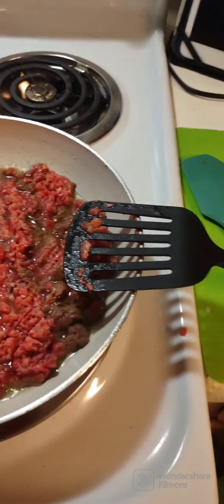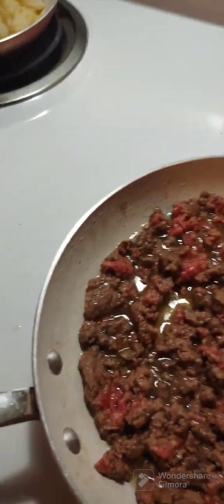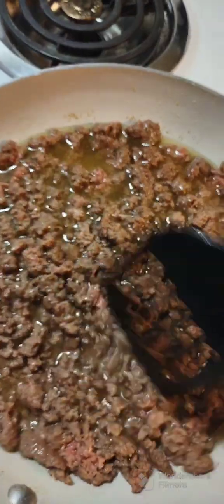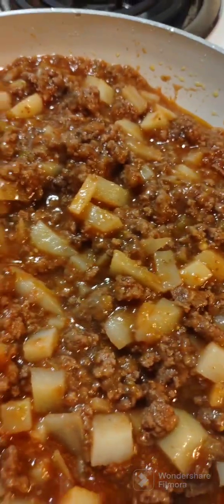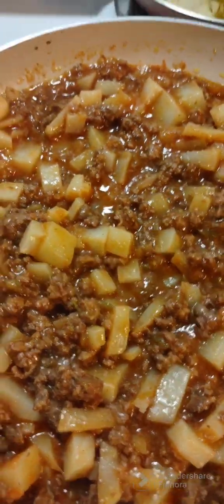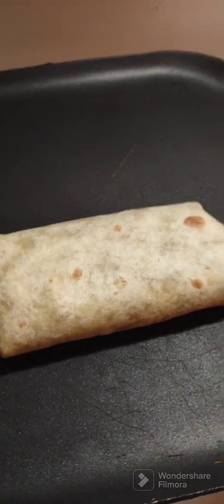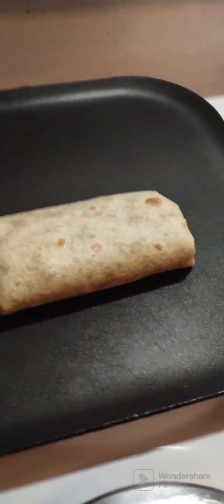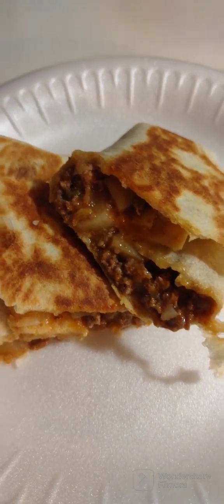Burrito de Picadillo! Yum!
Watch along as I make Burrito de picadillo. Those of you with Hispanic background or who enjoy Mexican food will most likely be familiar with this dish. The ingredients are very simple: ground beef, potato, can of tomato sauce, salsa Verde from a jar, onion powder, garlic powder, minced onion and flour tortillas. As always... Dinner for 1...is served!